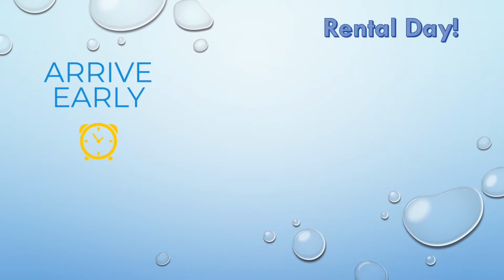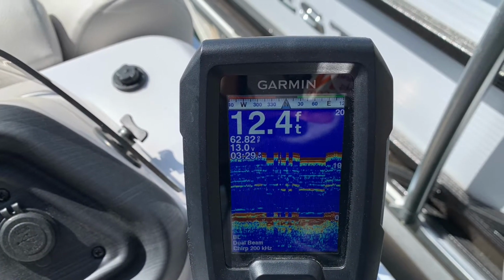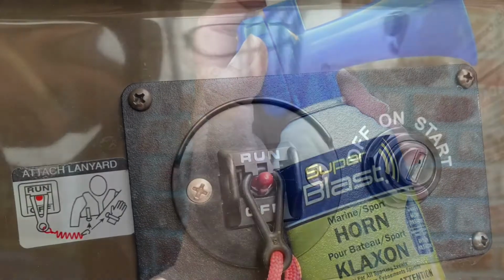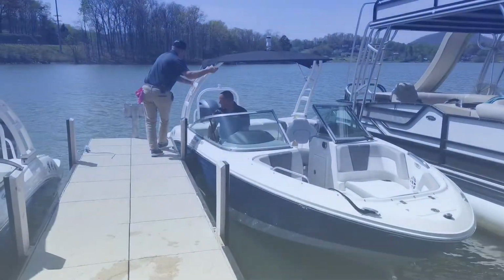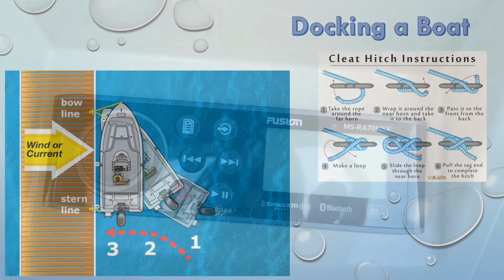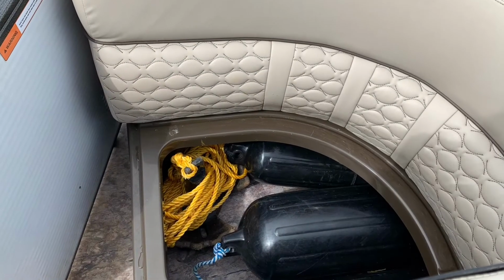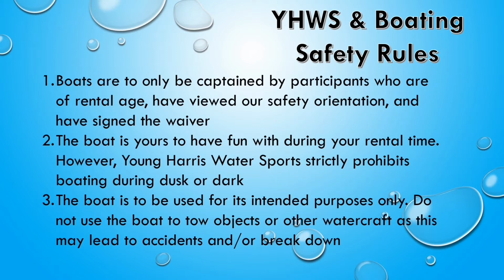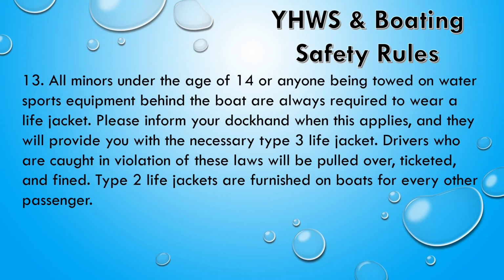Double Decker Pontoon Orientation